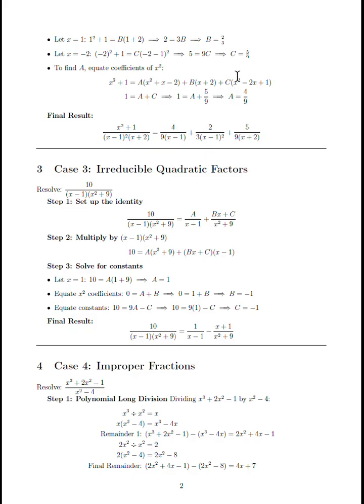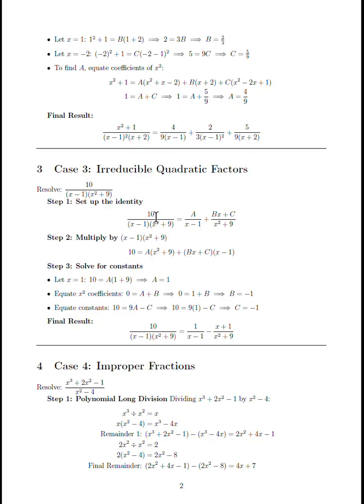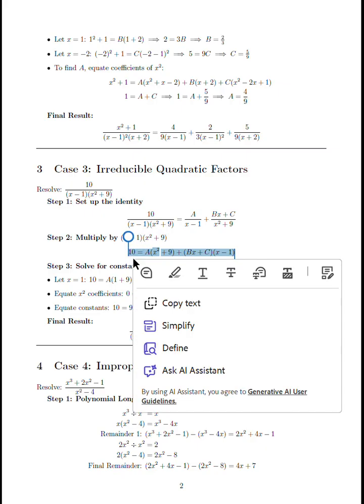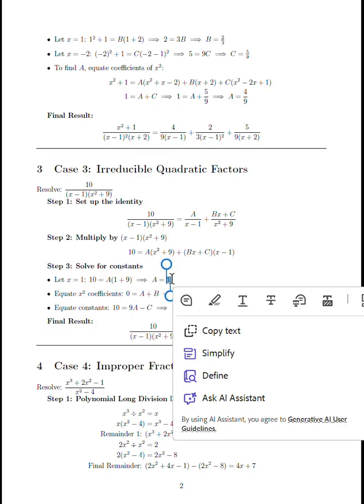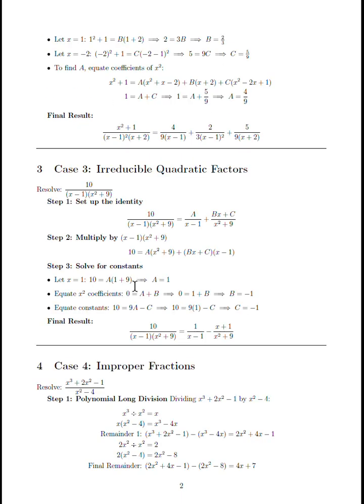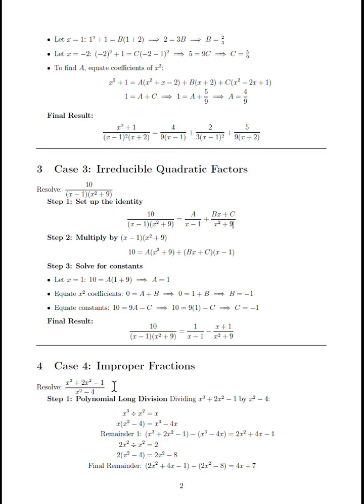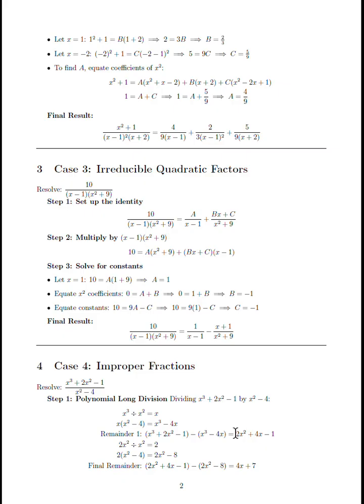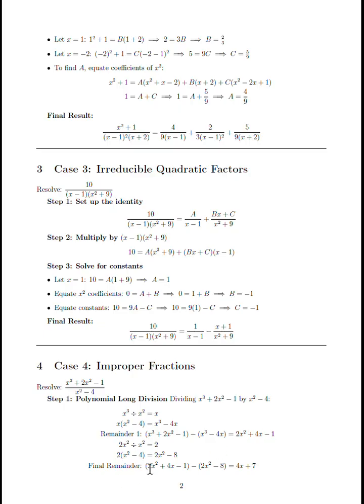partial fraction (part 2)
in this video, four cases of elementary decomposition procedures for partial fractions is explained in detail.